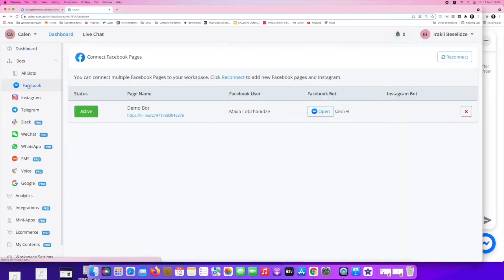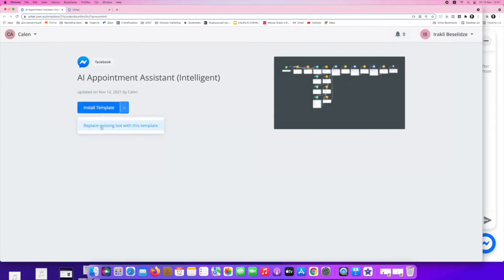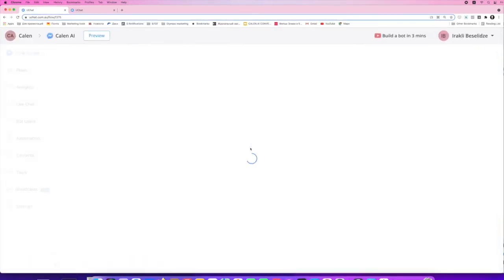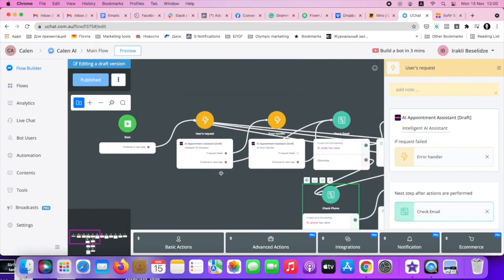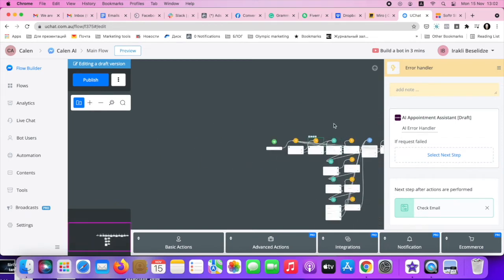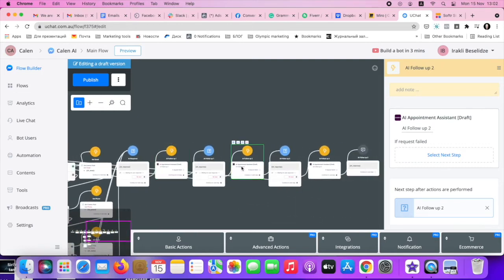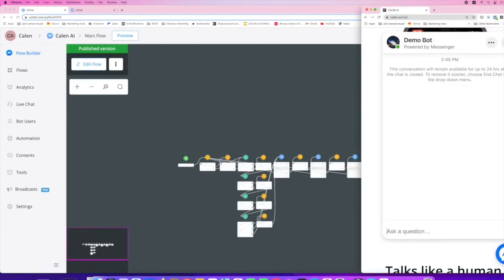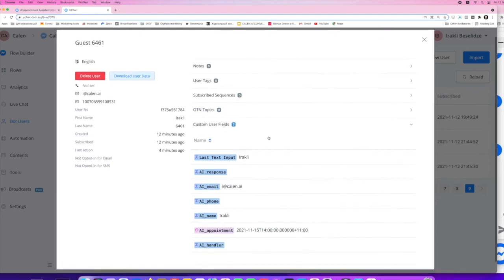CALEN AI | Uchat mini-app and template installation tutorial